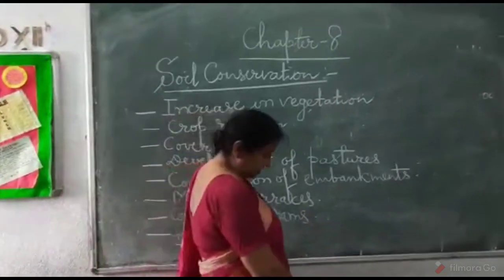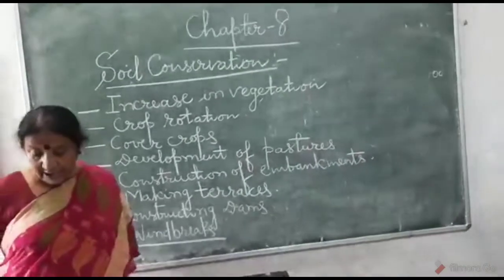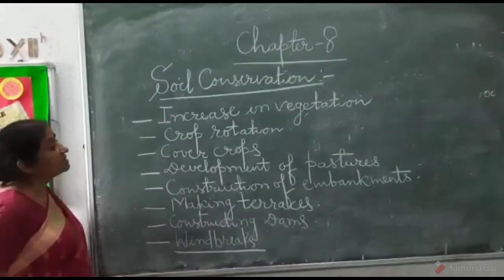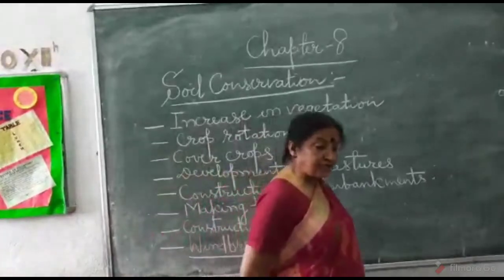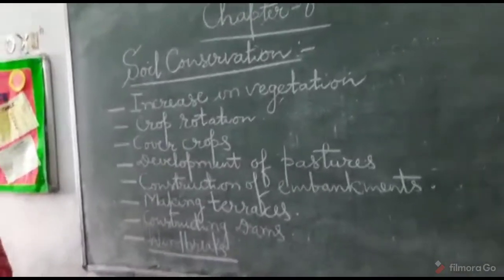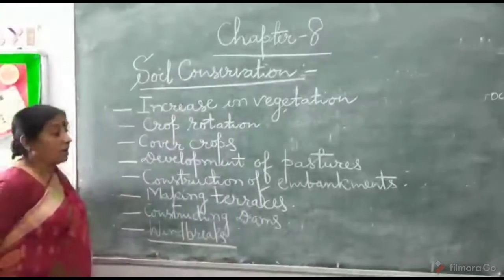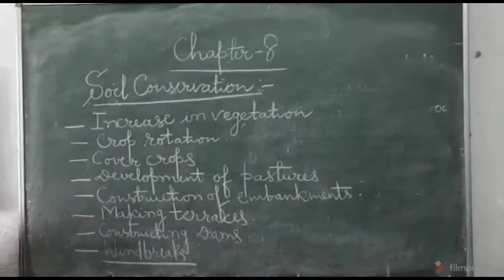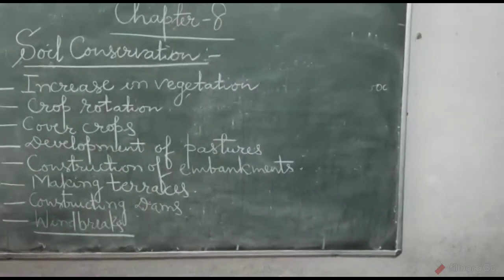Lecture for Class V on Soil conservation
A part of series of lectures by Mrs Ila Jha